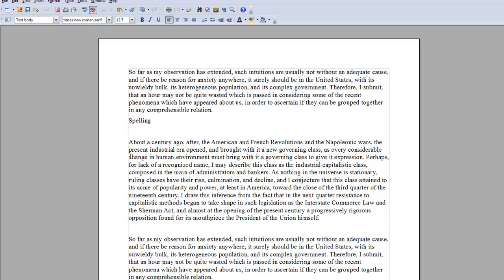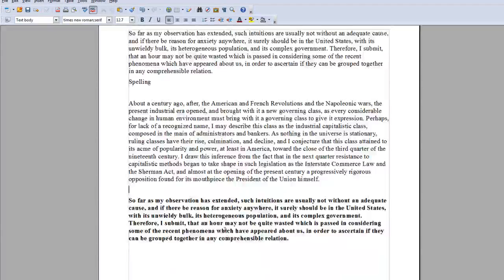32 Digital Painting An Argument for Working Digitally